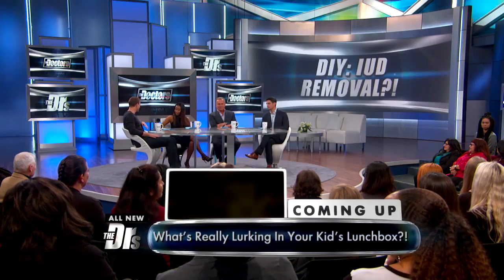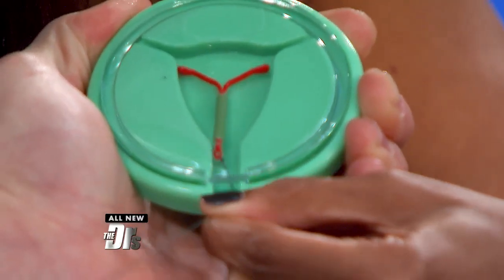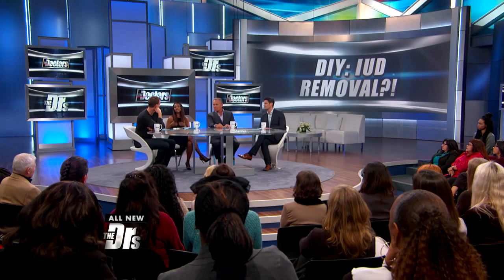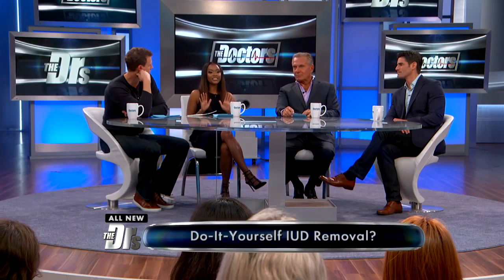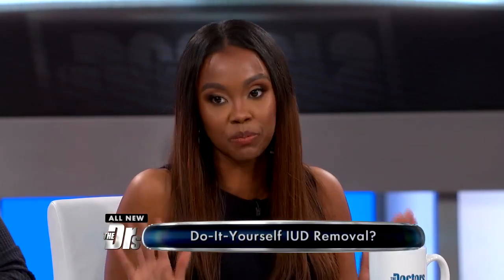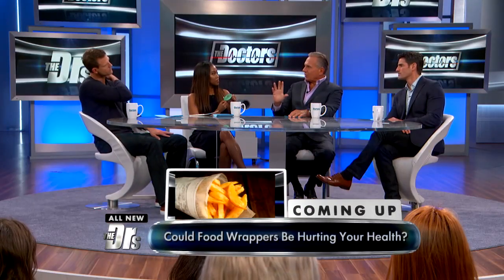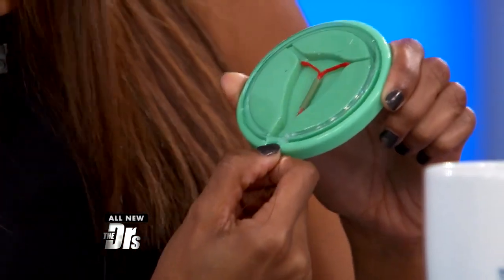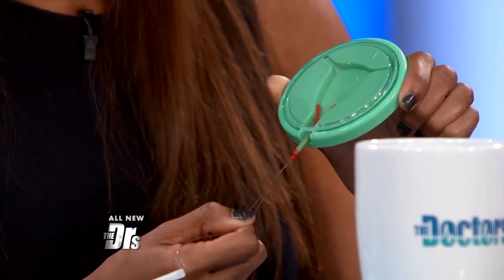DIY: IUD Removal?!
The IUD has risen in popularity by 80%. They require a Doctor to remove them costing patients as much as $200. Now some doctors are turning an IUD removal into a DIY procedure!